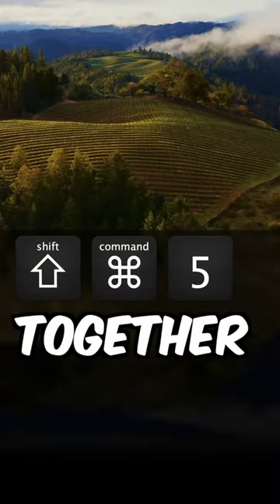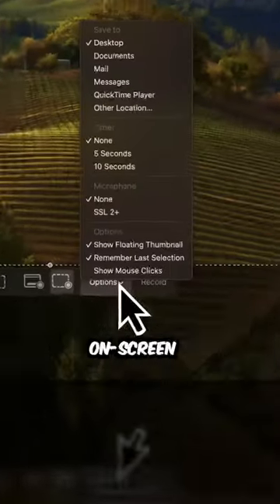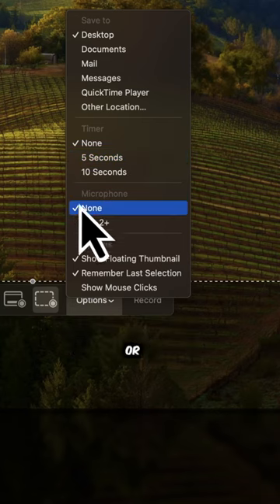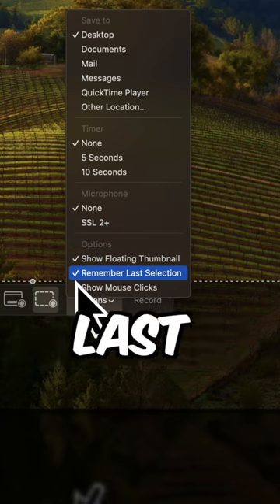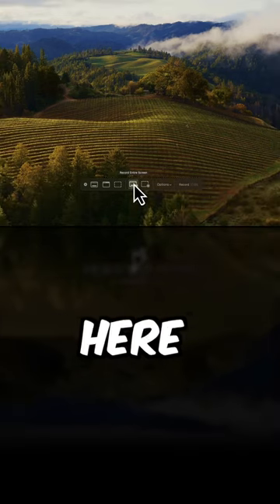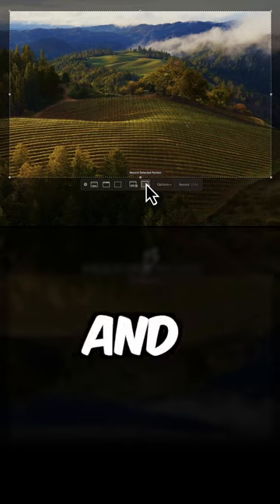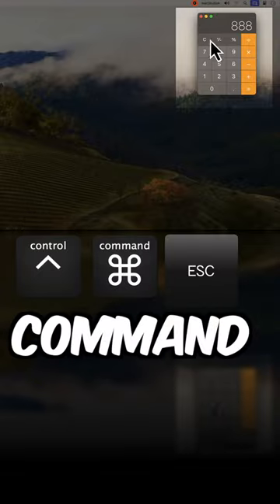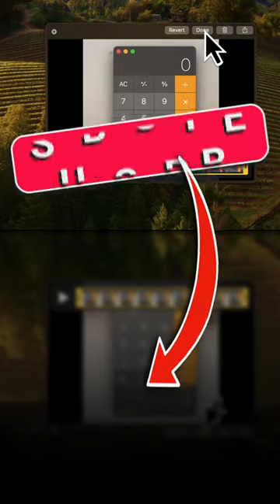Record The Screen On Your Mac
Record The Screen On Your Mac. How To Records Screen On Mac.

Don't Forget to click that Bell Icon to be notified of the next